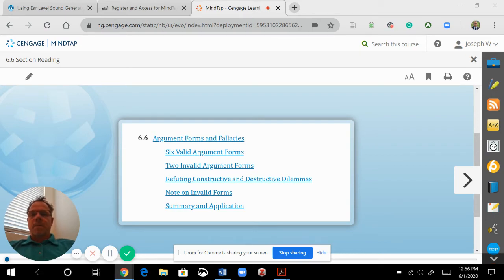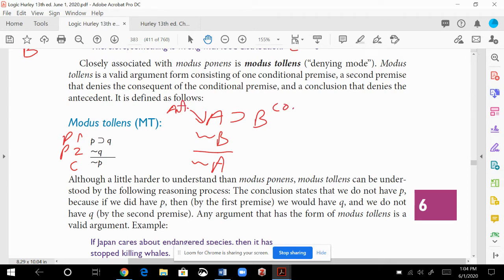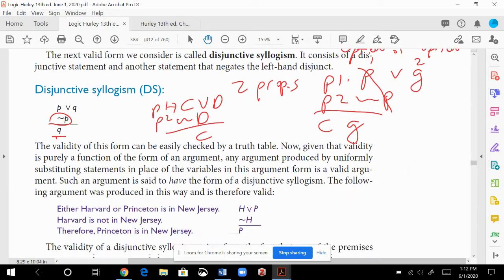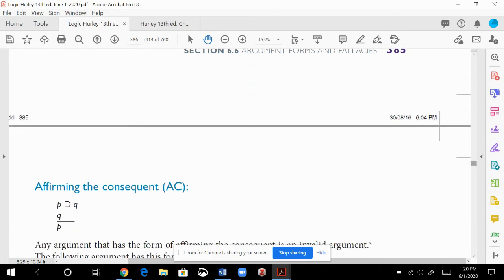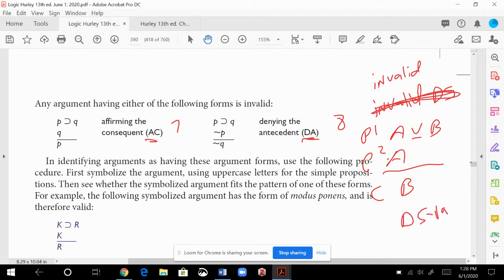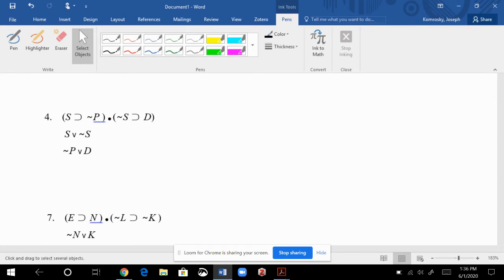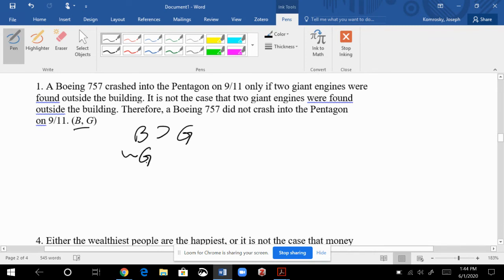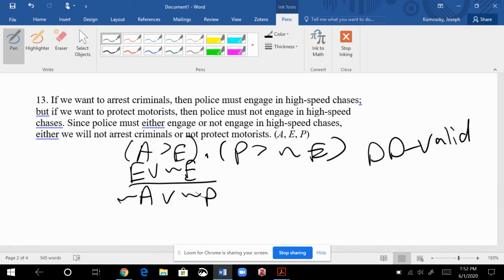Hurley's Introduction to Logic 13th, ed. - Section 6 6 Argument Forms and Fallacies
In this video, I teach you to recognize 6 valid and 2 invalid argument forms.

Also, I forgot to post this additional re-formulation for problem 13 in Part II.
Using the communitivity and double-negation rules, you can rewrite premise 2 as:
-E v -- E.